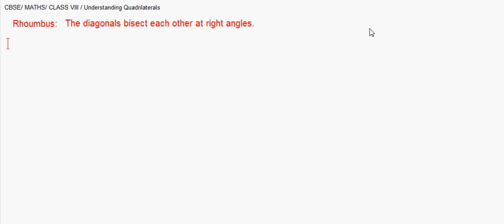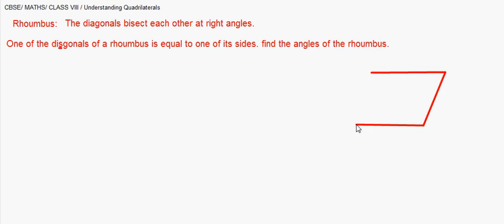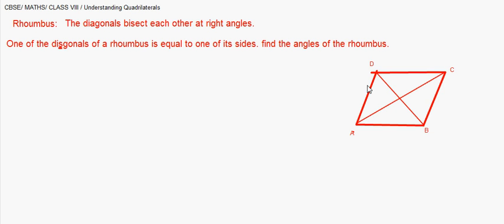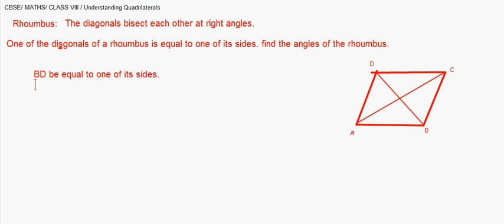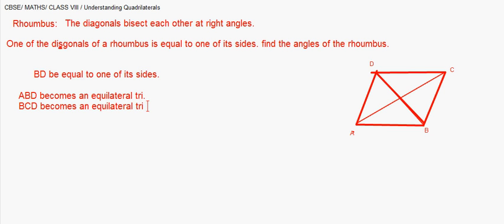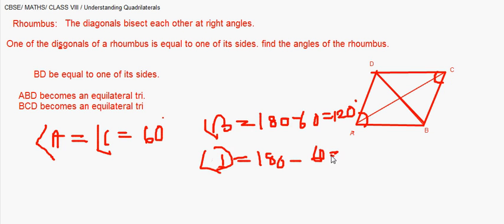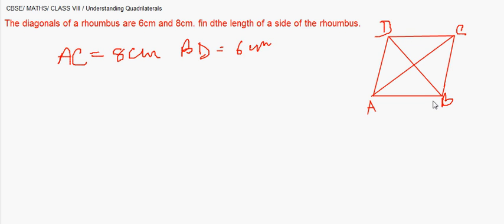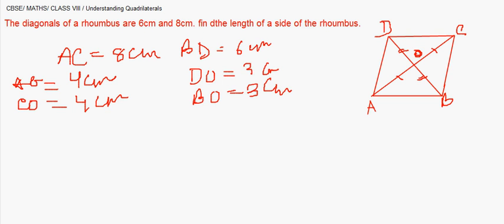eTutions CBSE Class VIII Understanding Quadrilaterals 04